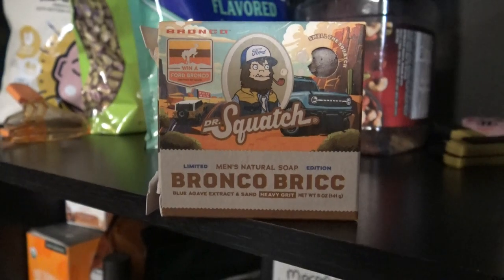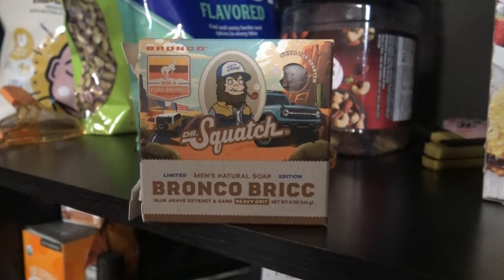Dr. Squatch Bar Soap Review | Bronco Bricc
this is our live review of the Dr. Squatch Bronco Bricc bar soap...